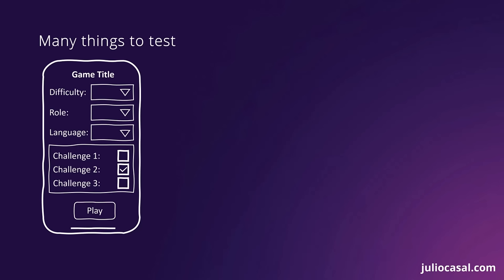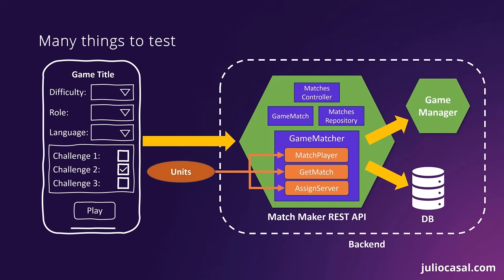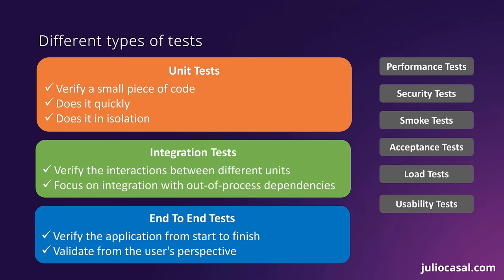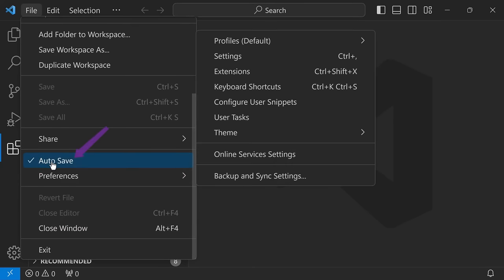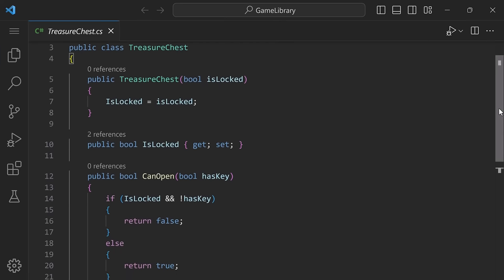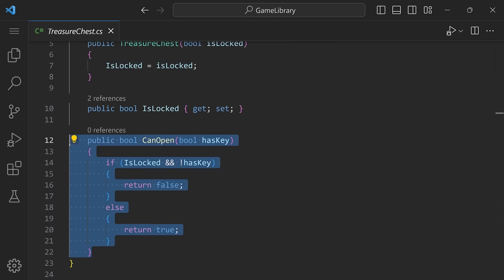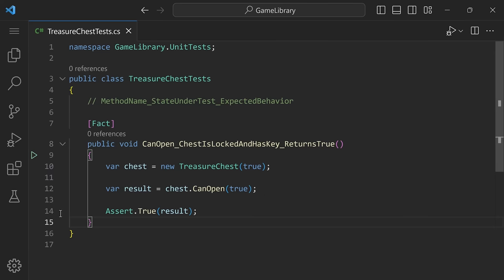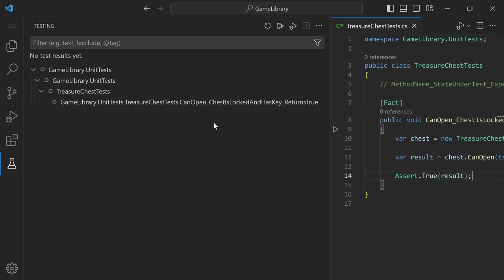C# Unit Testing Tutorial For Beginners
Learn how to write unit tests for your C# applications so you can catch defects early, refactor with confidence and ship your code faster.